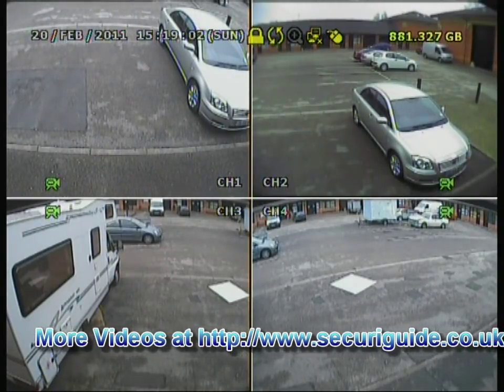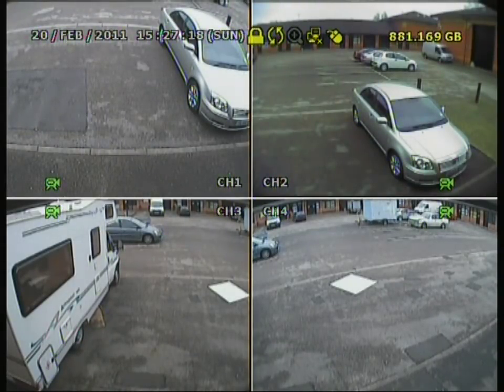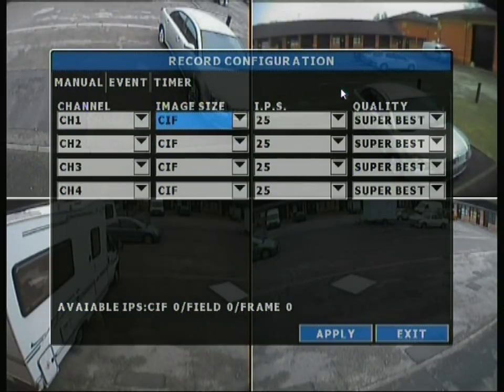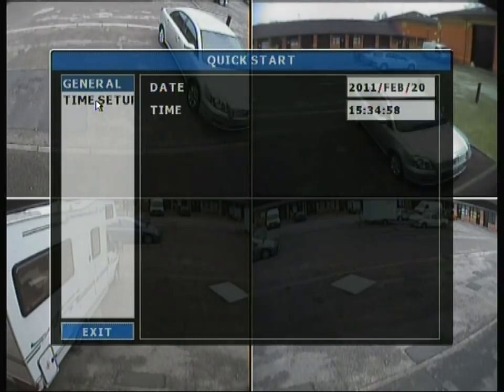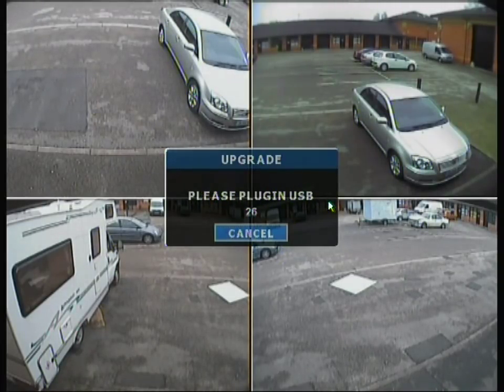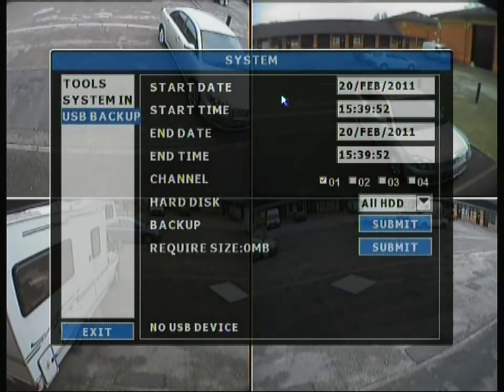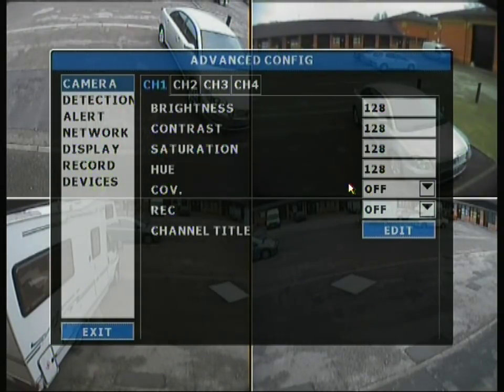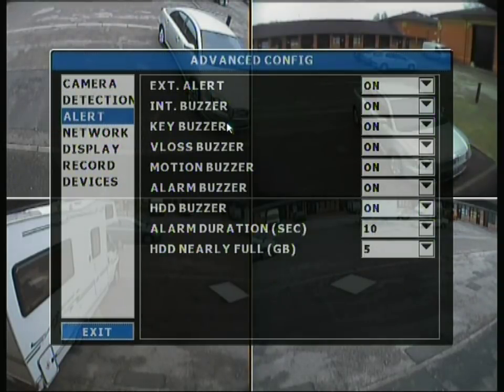AVTECH CCTV DVR menu explained part 1 of 2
This Video will cover all of the aspects inside the DVRs menu and graphical user interface as well as explaining some definitions and general usage of the DVR. This video has been produced by Securi Guide.